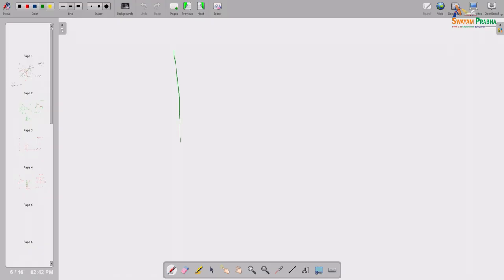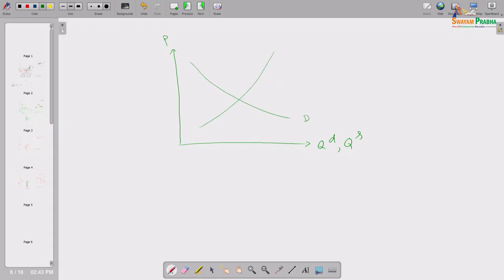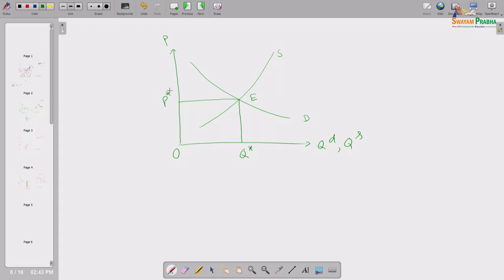Elasticities and Wedge of Tax